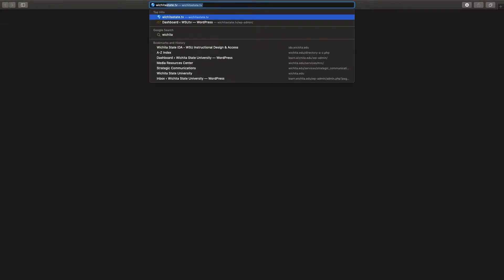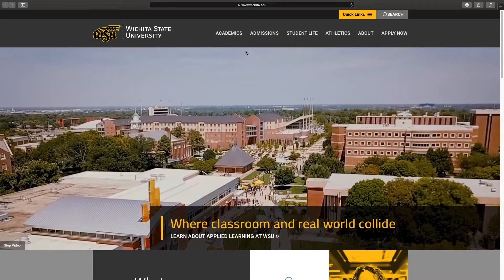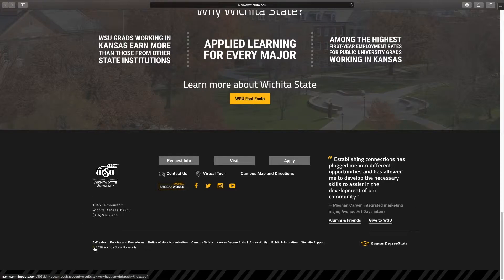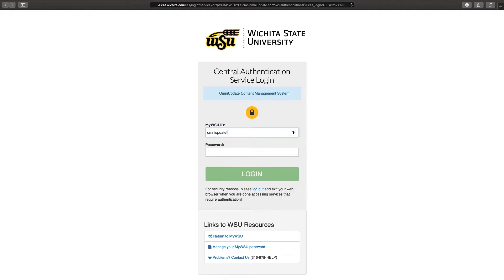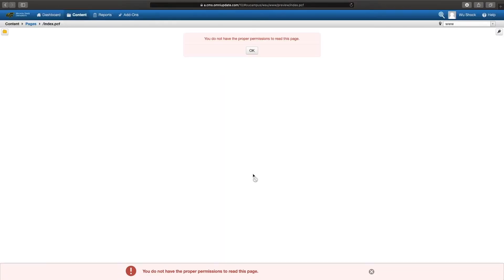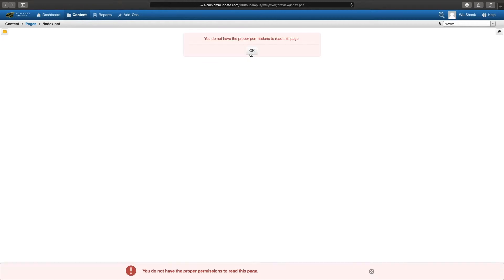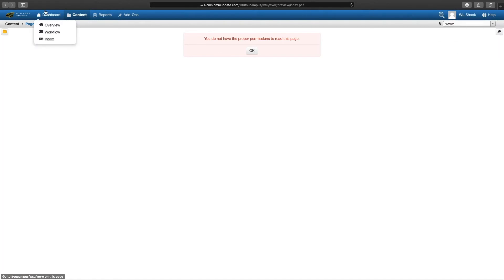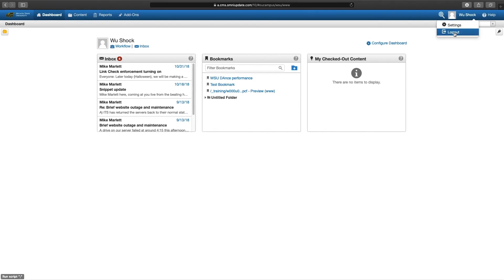OU Campus: Basic Training 1 - Chapter 1.1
See how to log in and what happens when you log in from a page that you don't have access to edit.